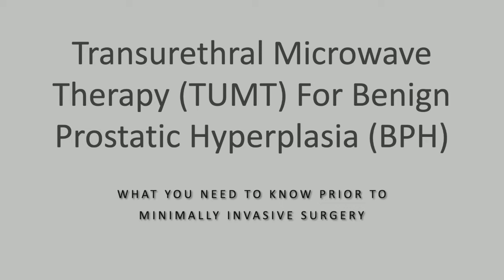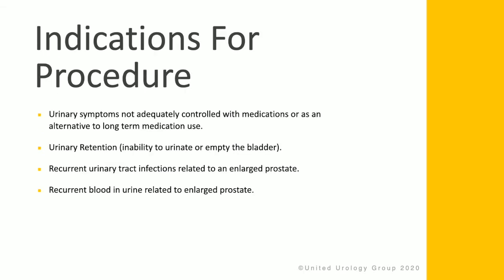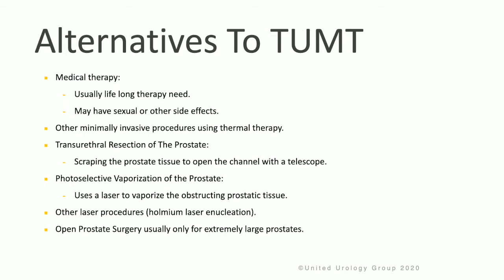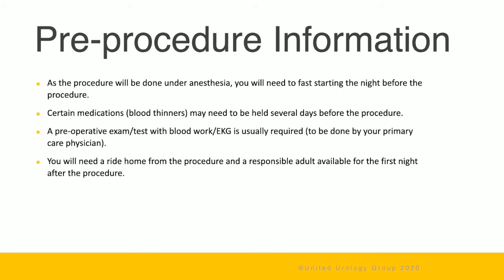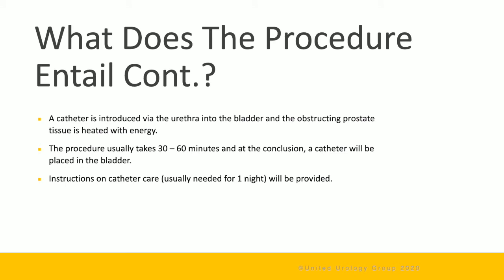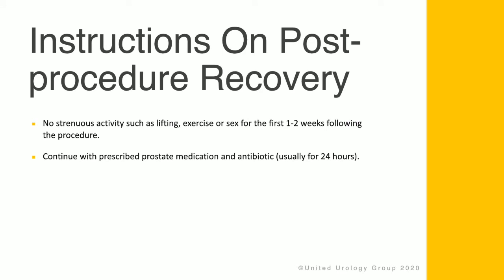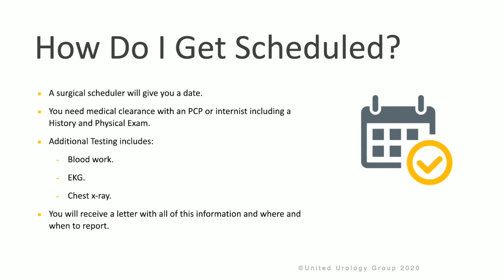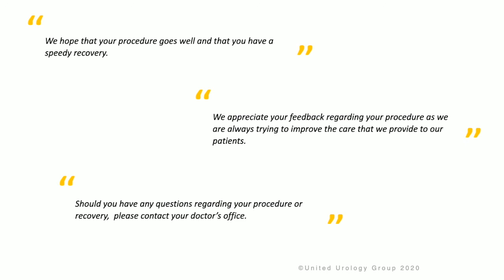TUMT for BPH